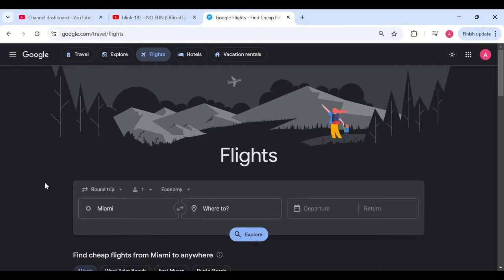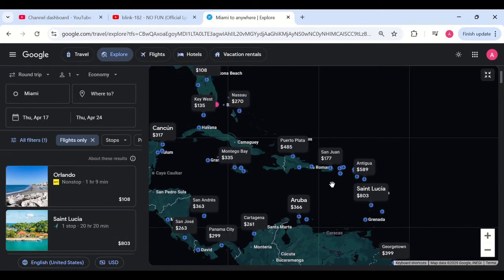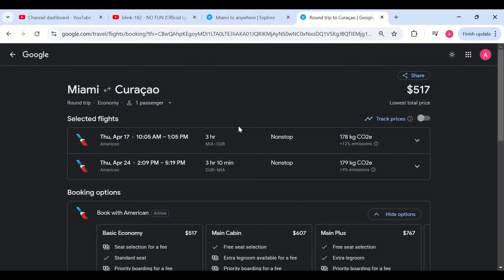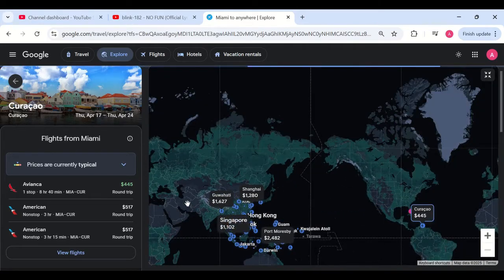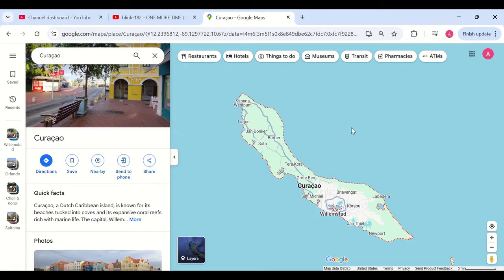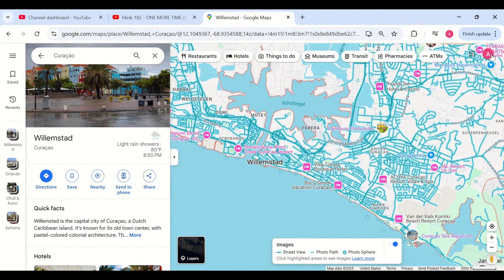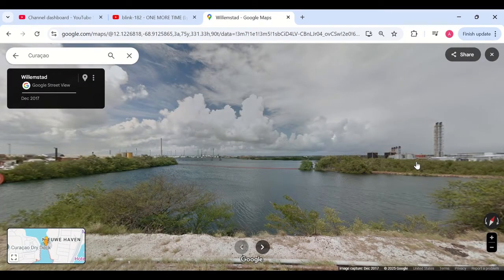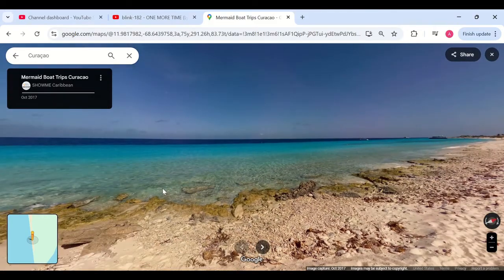How I Select International Fishing Destinations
Finding international fishing destinations isn't easy. Here's some basic info on how I do it.